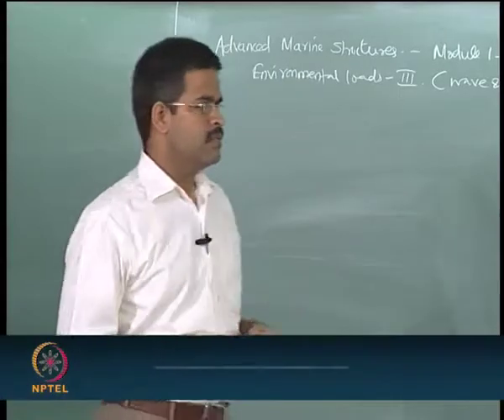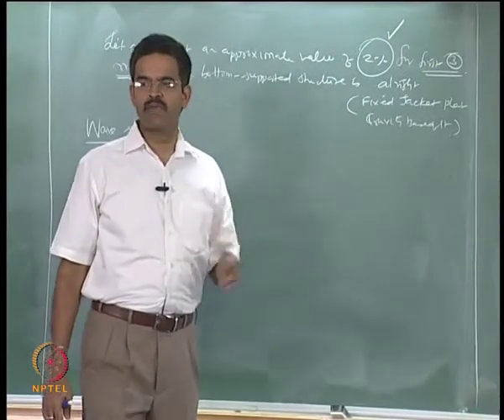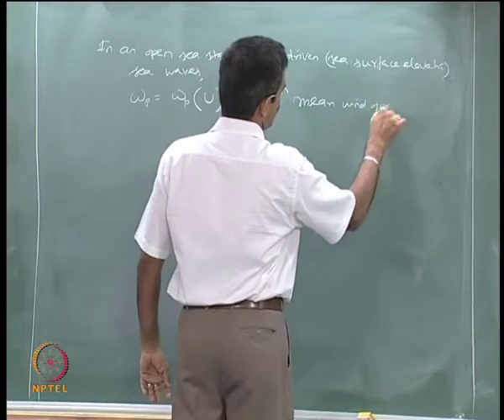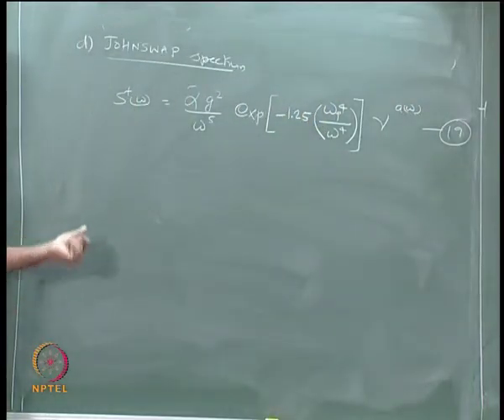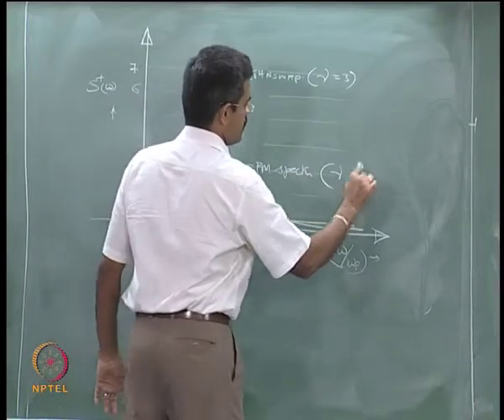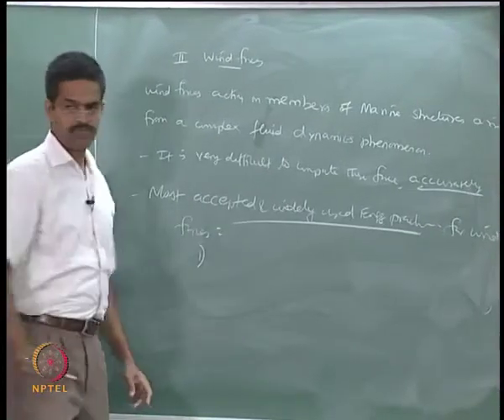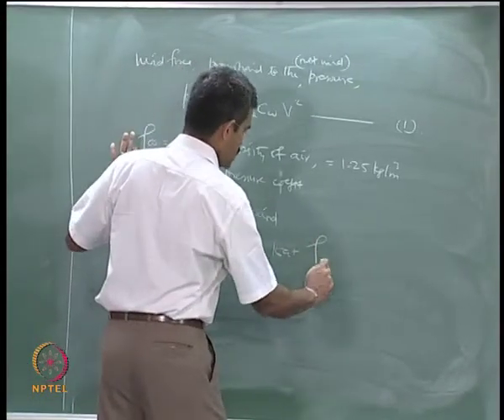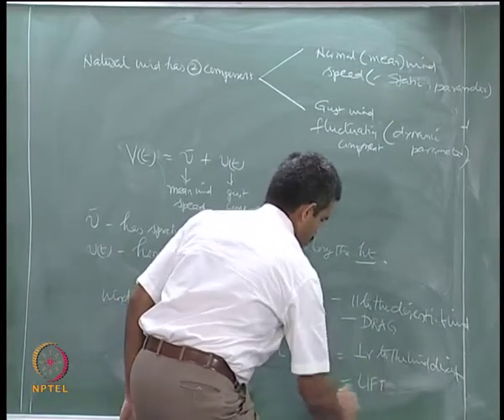Mod-01 Lec-07 Environmental loads-III